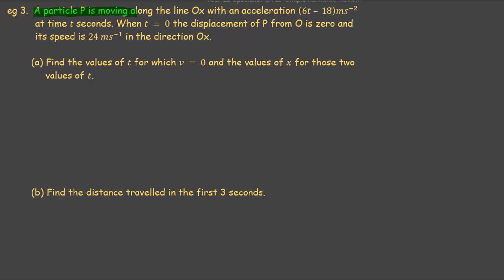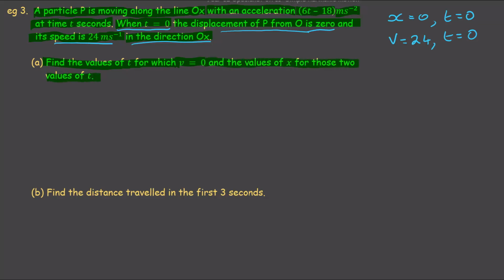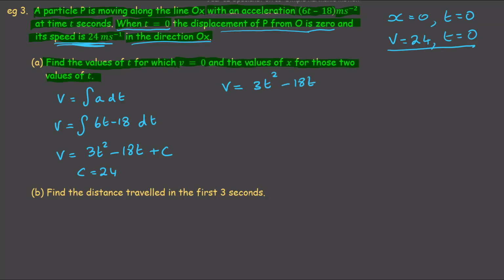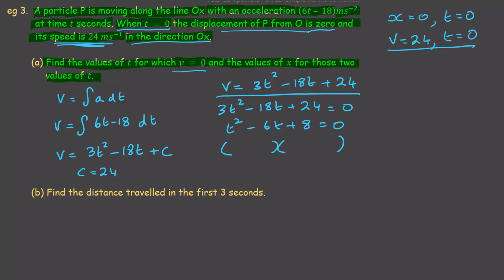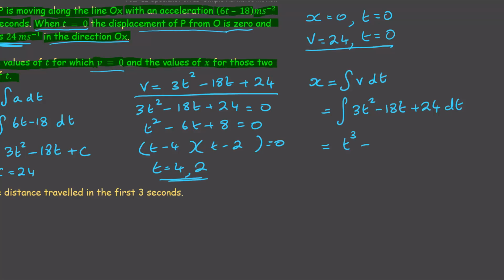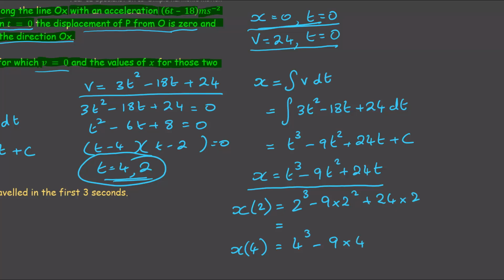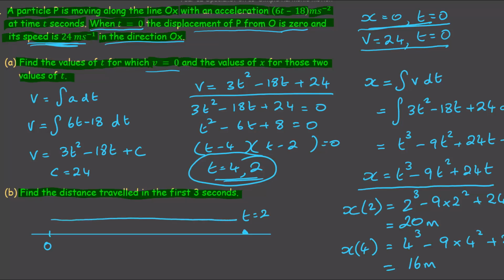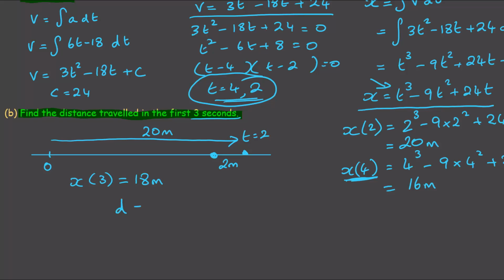Ch 11 Modelling Motion Example 3